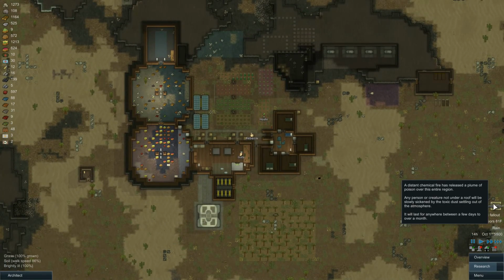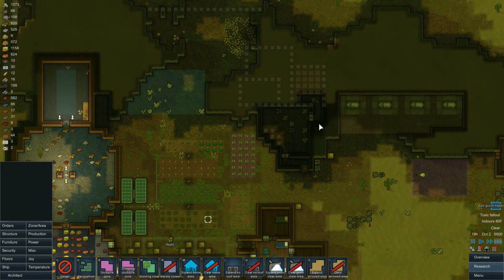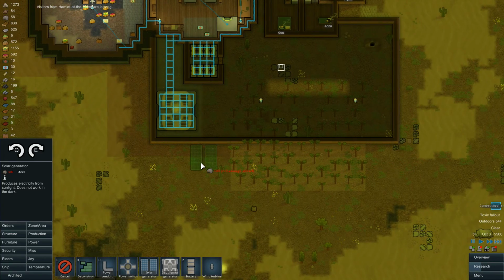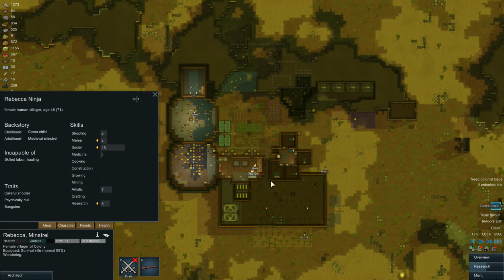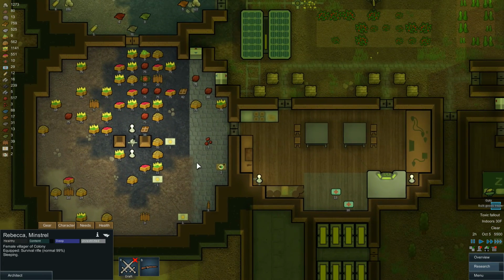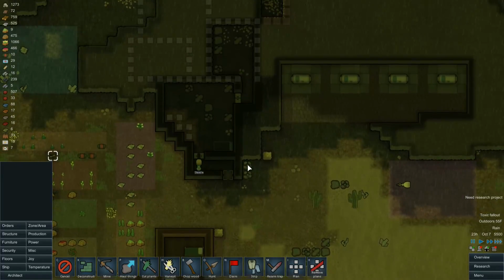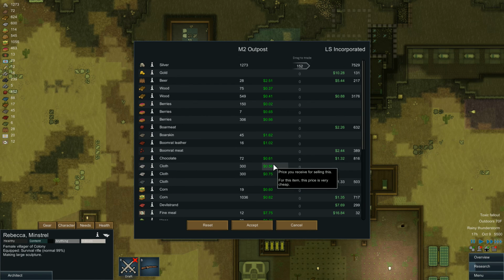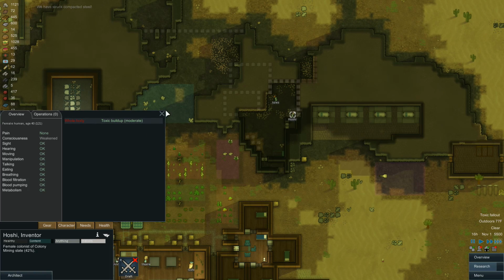RimWorld Alpha 11 [3:7] (Greenhouse)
We construct a large greenhouse, continue with other construction, and get a new colonist!